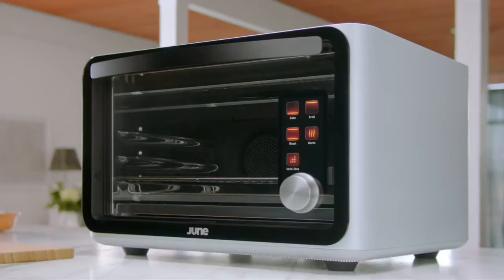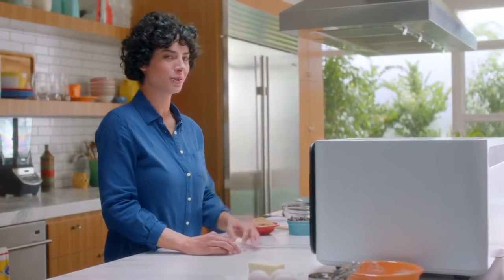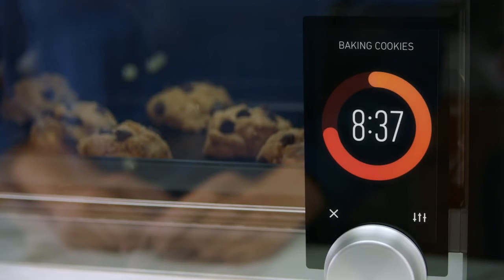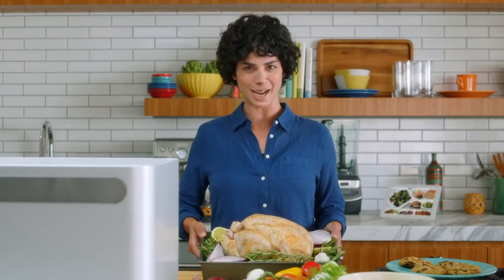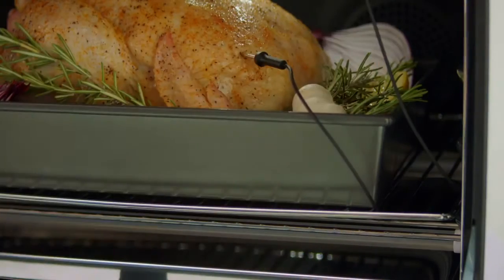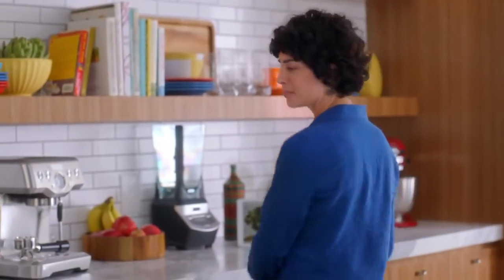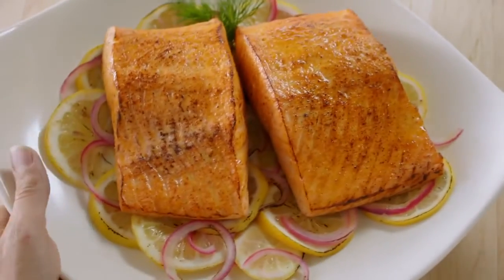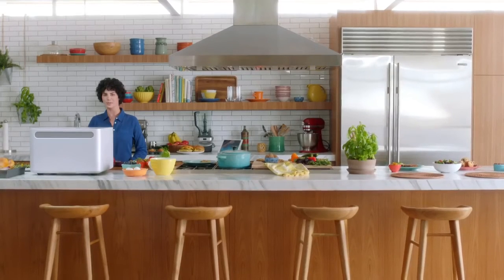June; el horno más inteligente nunca antes visto.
June es a primera vista un simple "horno eléctrico"  sin embargo en su interior tiene un chip Nvidia Tegra K1 de cuatro núcleos, 2 GB de RAM, Wi-Fi, una pantalla táctil de 5 pulgadas y una cámara Full HD.

Este “Horno Inteligente” usa una computadora para analizar qué queremos. Actualmente June reconoce los alimentos y productos más comunes - hasta 15 -, como carnes, pescados, pizza, o pan. Incluso es capaz de distinguir entre verduras, como coles de bruselas o espárragos. El sistema irá actualizándose para ser más certero con las recomendaciones que nos hace.

Entre sus características mas destacables están su cámara Full HD que permite ver a través de su aplicación para dispositivos móviles lo que estamos cocinando en alta definición; además por medio de esta app será posible controlar el horno y obtener constante información de nuestra comida en proceso, la conexión es posible gracias al Wi-Fi.  (Info vía xataka)